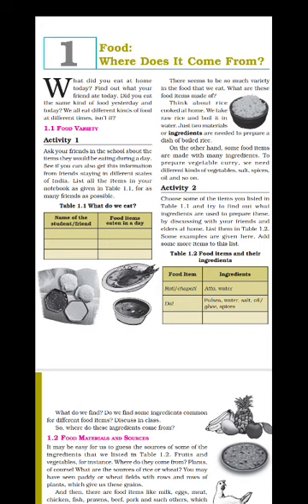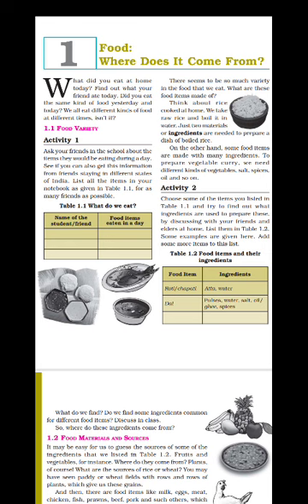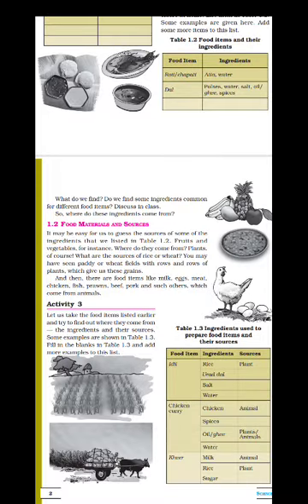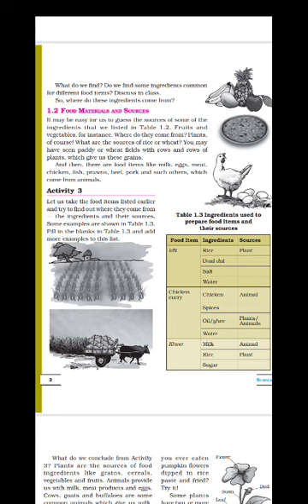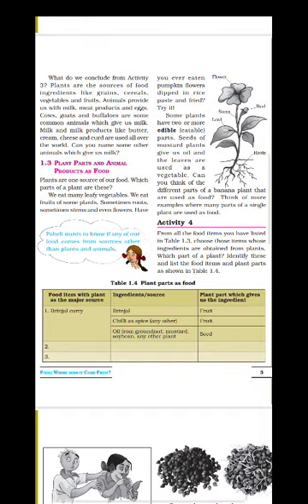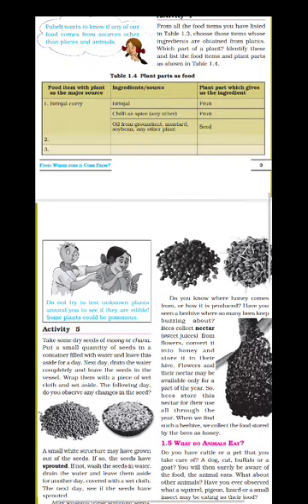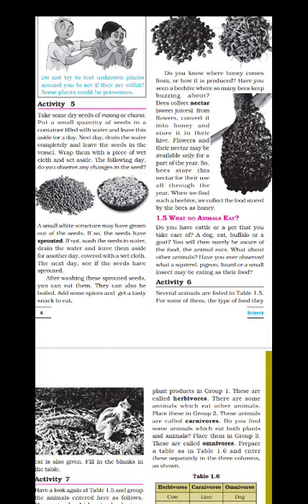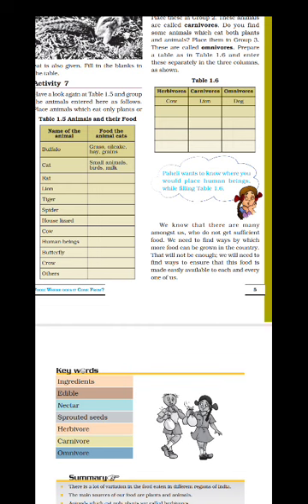NCERT class 6 Science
Revision of Chapter 1 : Food